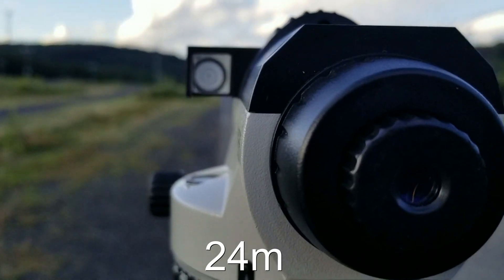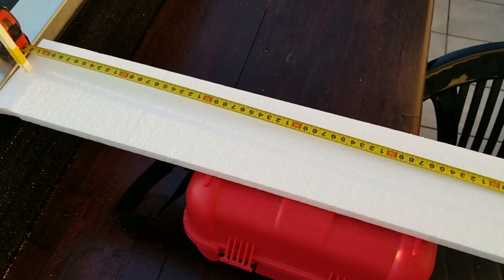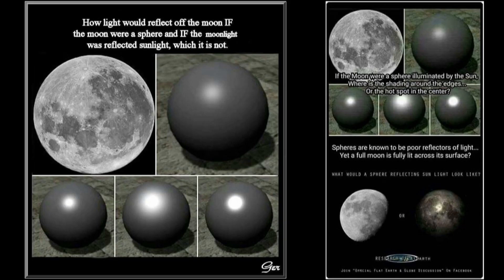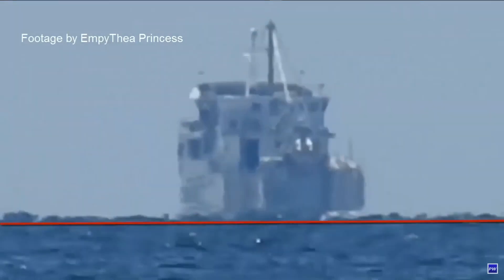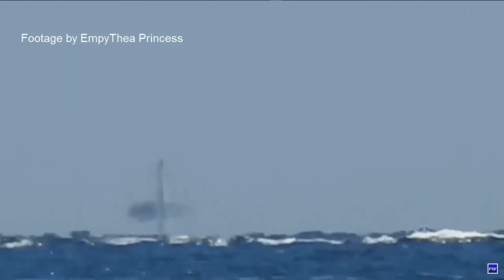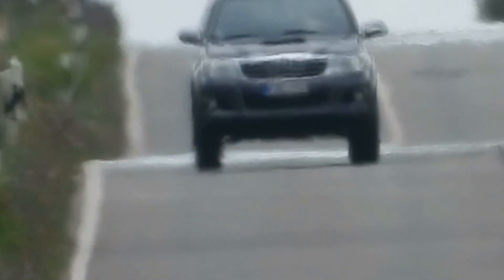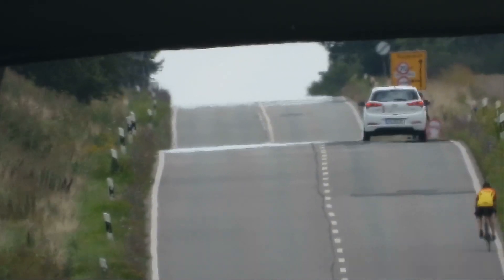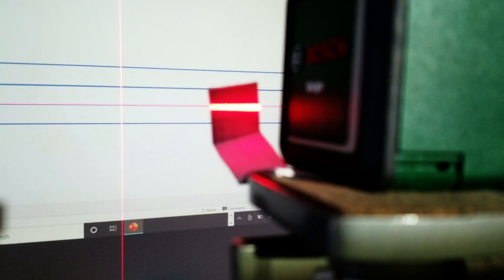Flat Earth: Quickies VII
Auto Level
Camera Orientation
Eye Level
Reflections on a Sphere
Horizons
Sunrise Geometry